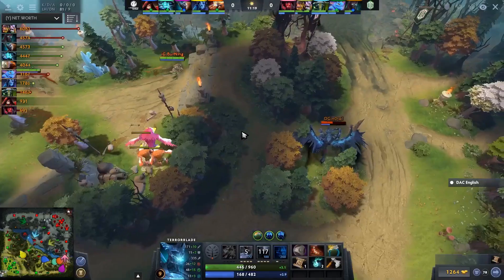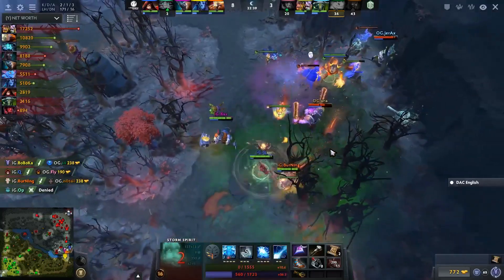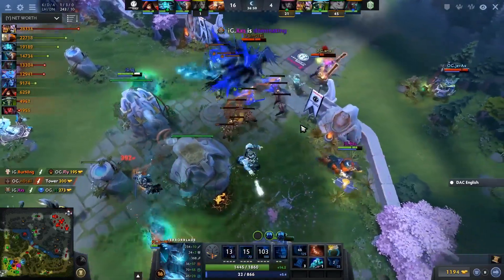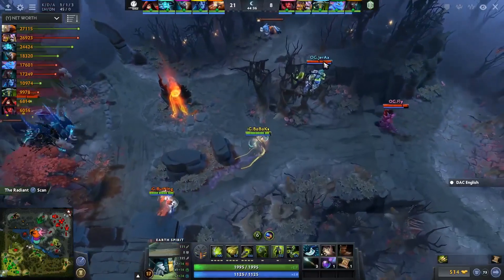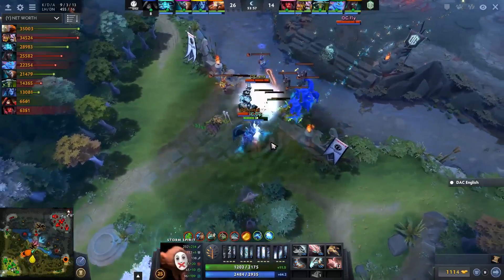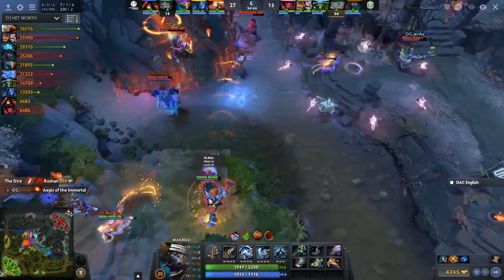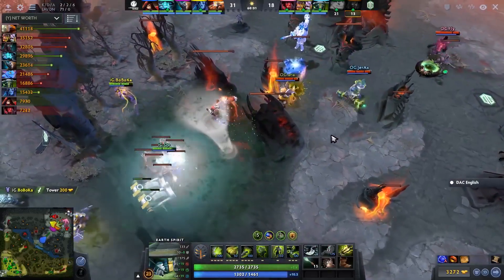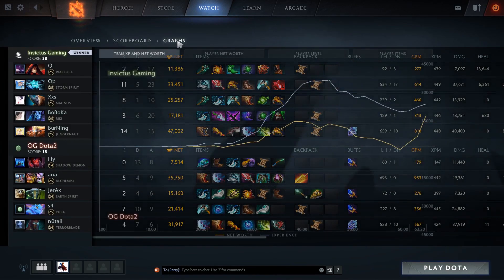OG vs iG GAME 1 FINAL DAC 2017 DOTA 2